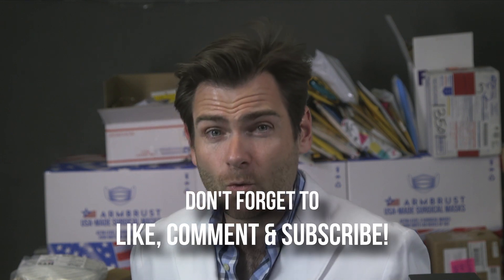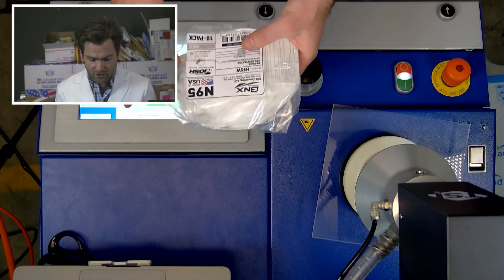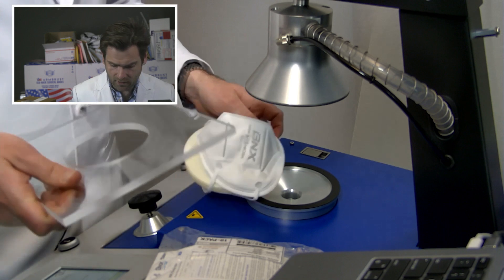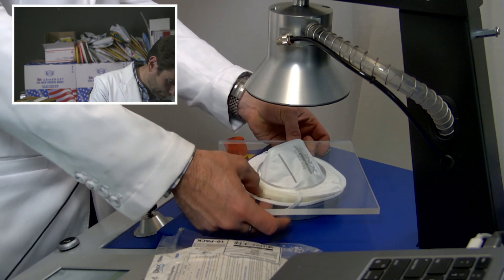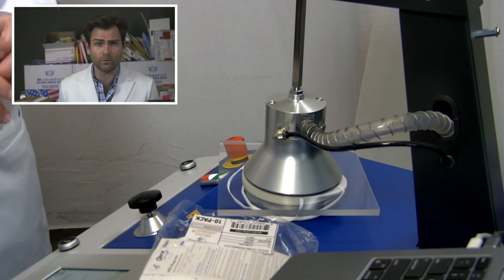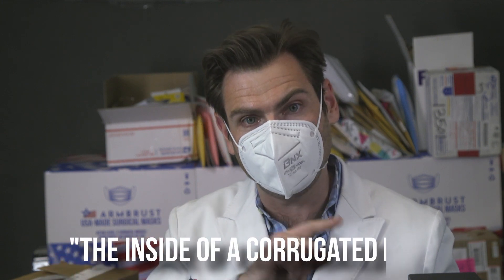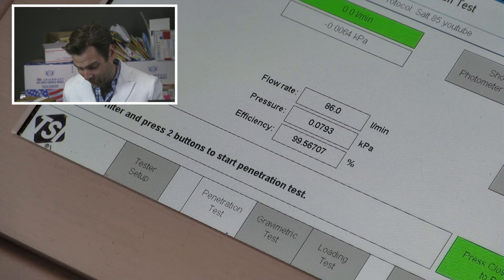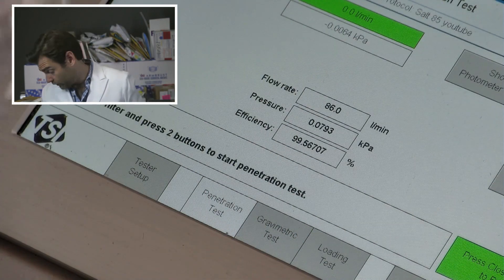BNX Round Two! - BNX N95 Respirator Vertical Folding Headband Style Review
BNX N95 Respirator Vertical Folding Headband Style manufactured in the USA by BNX

Lloyd Armbrust
13501 Immanuel Rd